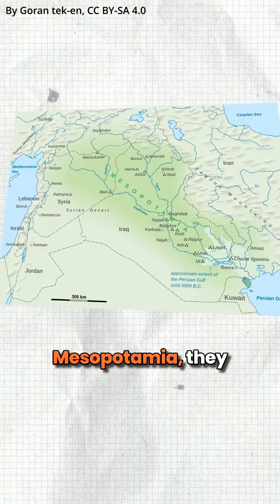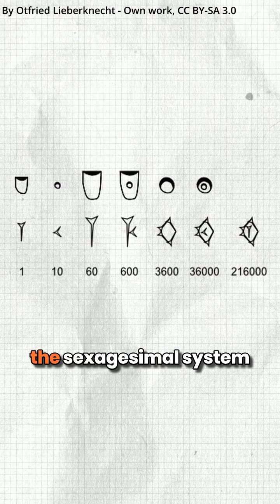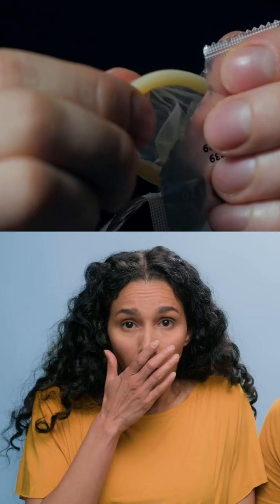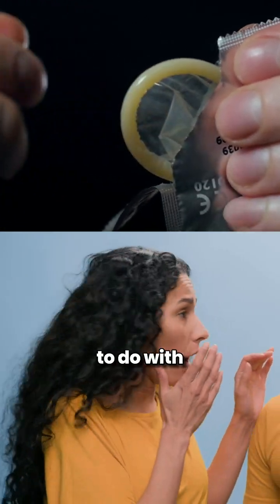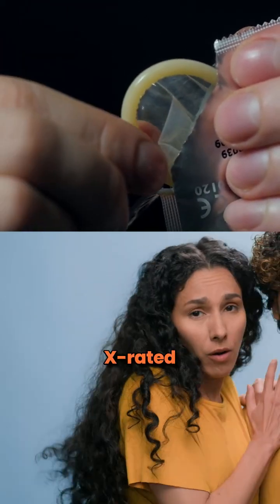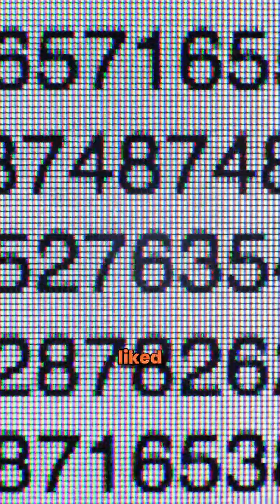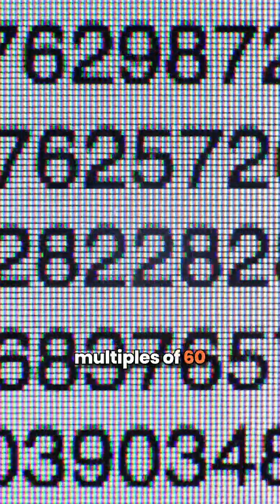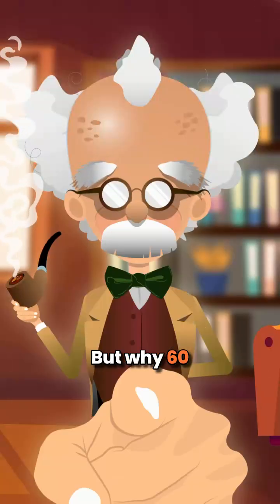Why does a minute have 60 seconds? ⏰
Have you ever wondered why a minute is exactly 60 seconds long? 🤔 Join us on a journey through time as we unravel the intriguing history and reasons behind this universal time measurement.

In this video, we delve into the origins of timekeeping, exploring ancient civilizations such as the Sumerians, Egyptians, and Babylonians who laid the groundwork for modern timekeeping. Discover how the Babylonians' sexagesimal system, based on the number 60, influenced the division of hours, minutes, and seconds that we use today.

We'll also explore the scientific and astronomical factors that played a crucial role in shaping the way we measure time. From the Earth's rotation to the movement of celestial bodies, learn how these natural phenomena contributed to the establishment of the 60-second minute.

But the story doesn't end there! We'll delve into the evolution of timekeeping devices, from sundials to water clocks, and eventually, the mechanical clocks of the Middle Ages. Witness the transition from local time to standardized time, and how it led to the global adoption of the 60-second minute as a standard unit of time.

Join us as we unravel the mysteries of time and uncover the fascinating reasons behind why a minute is 60 seconds long. Don't miss out on this captivating exploration of one of the fundamental aspects of our daily lives!

Let's continue to explore the wonders of our world together. 🕰️✨